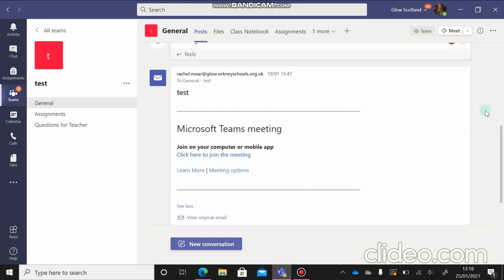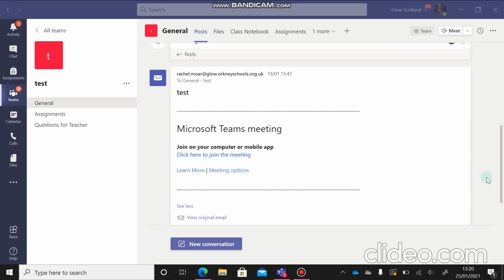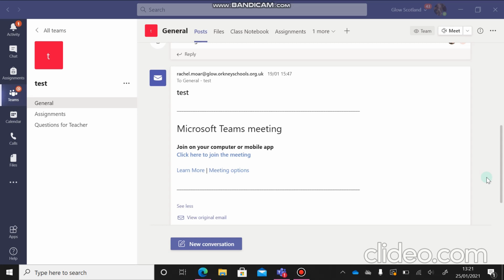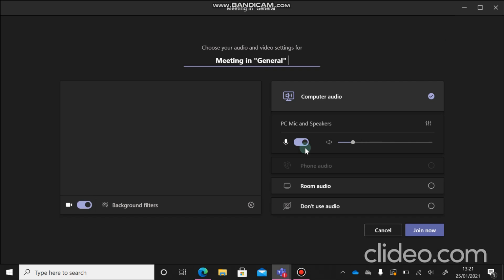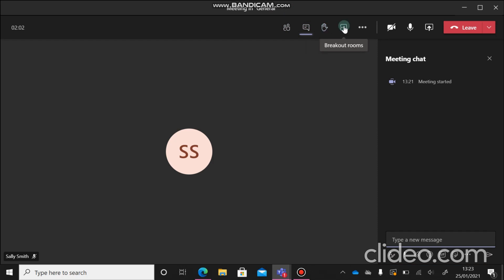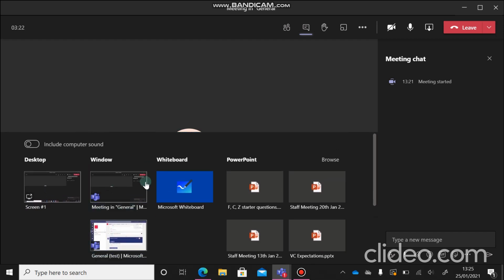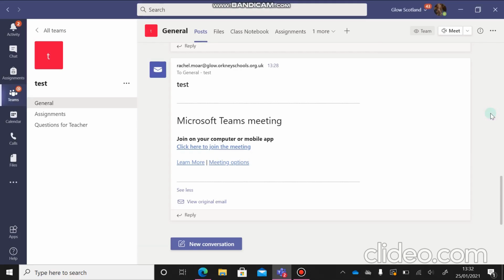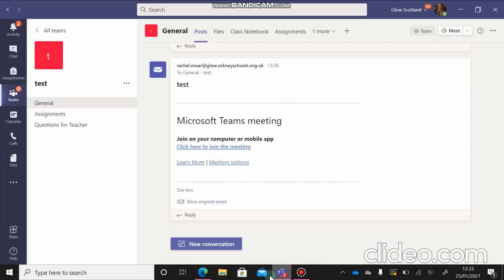Video Call with Students in Teams